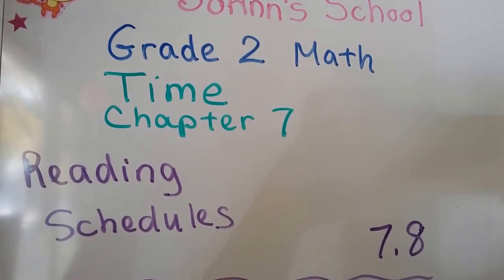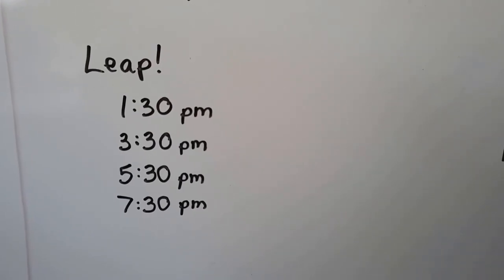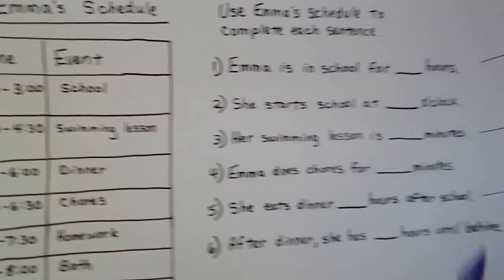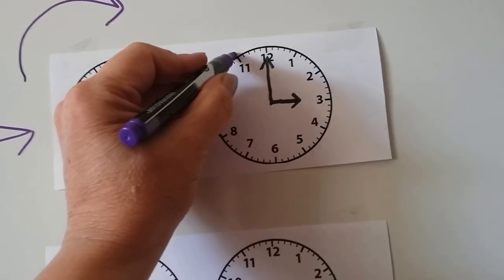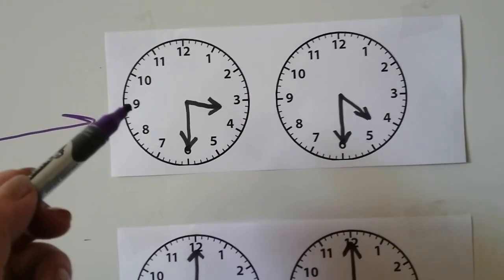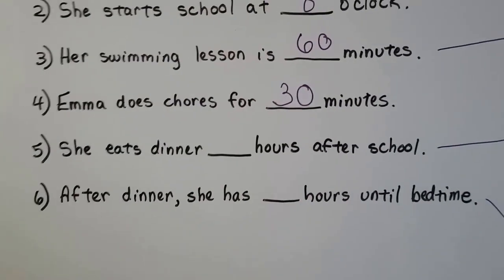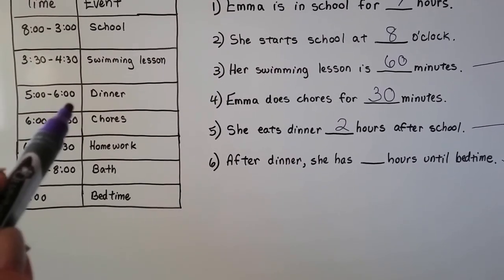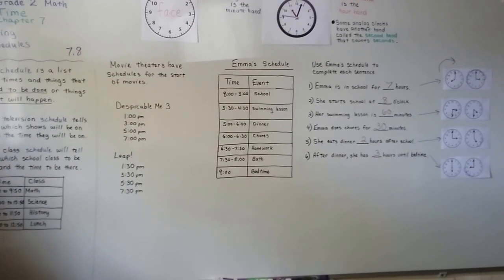Grade 2 Math 7.8, Reading schedules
How to read a schedule for information. Different types of schedules, such as movie listings, TV guides, class schedules. Answering questions from the information given in a schedule. Page 213 in the Silver Burdett Grade 2 textbook.